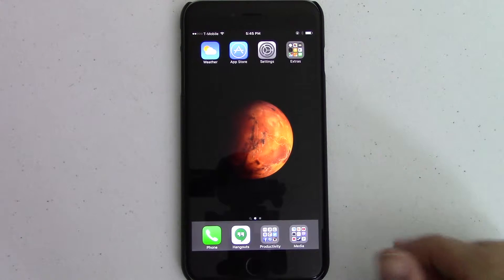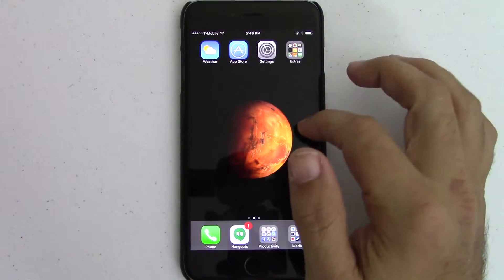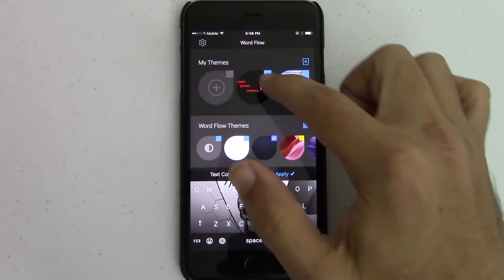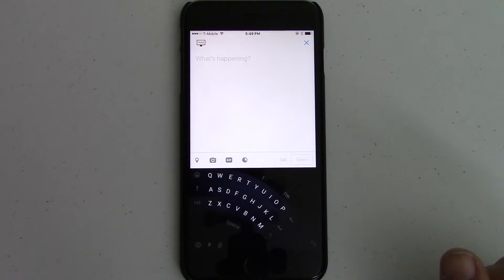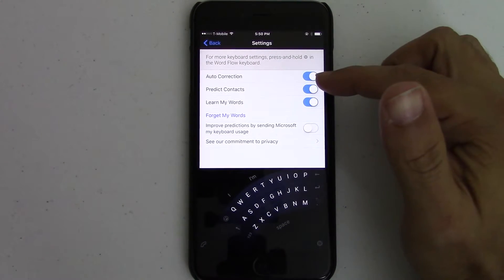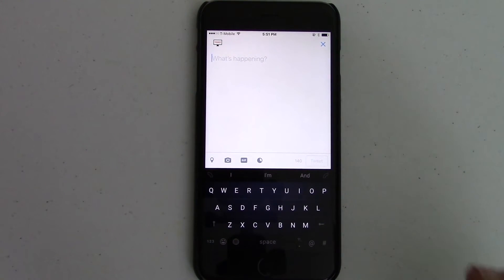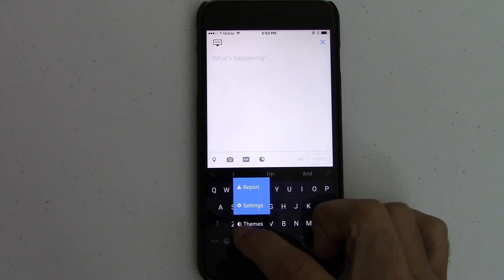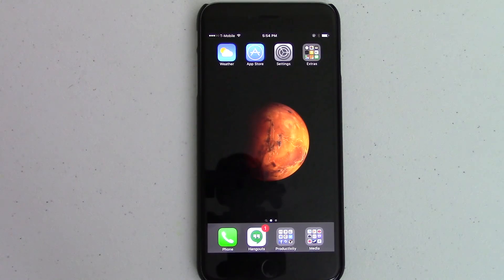Microsoft Word Flow iOS Beta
The Beta for Microsoft's Word Flow on iOS is here!!